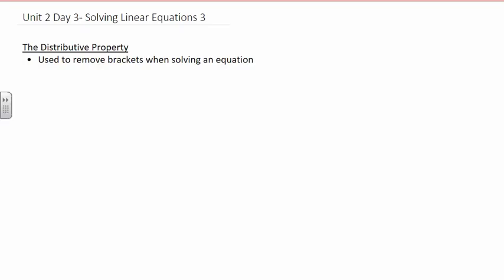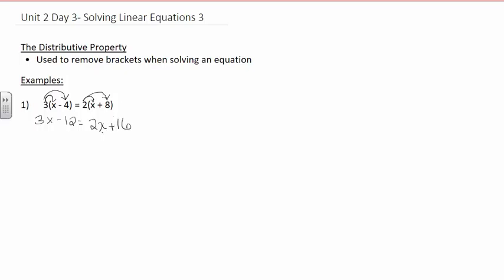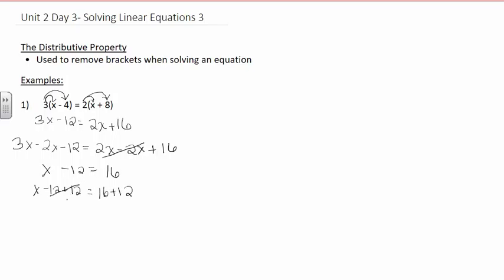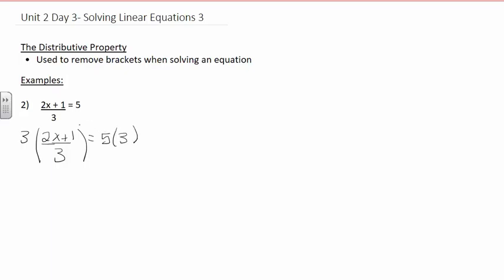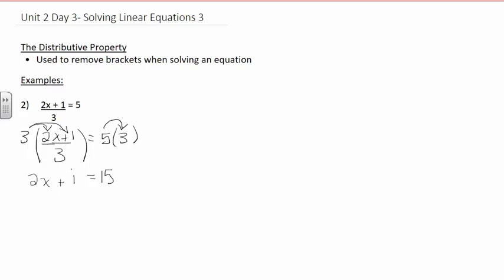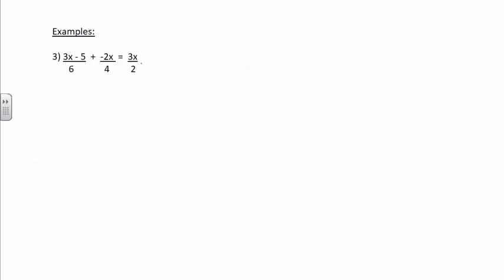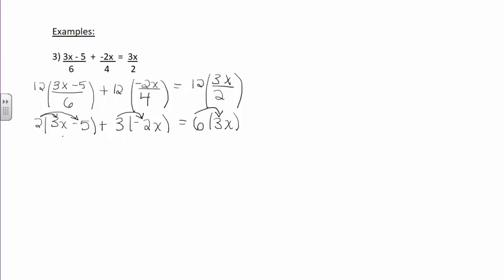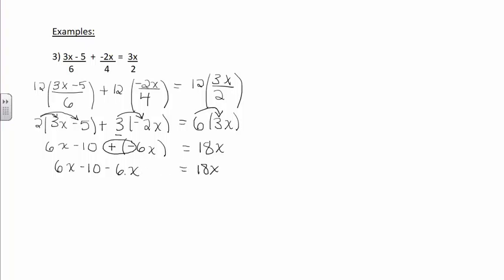Unit 2 Day 3 Solving Linear Equations 3